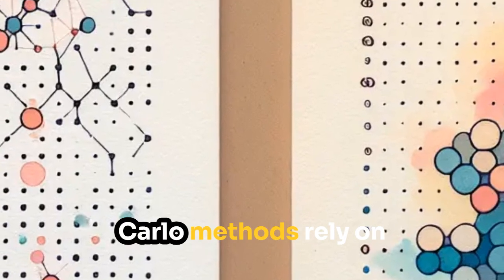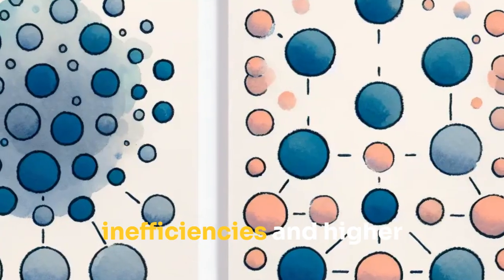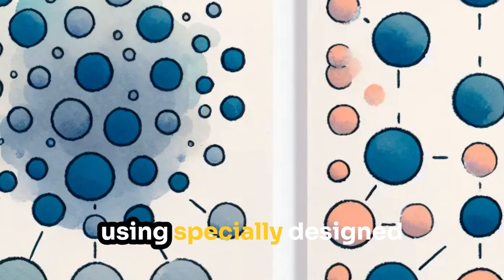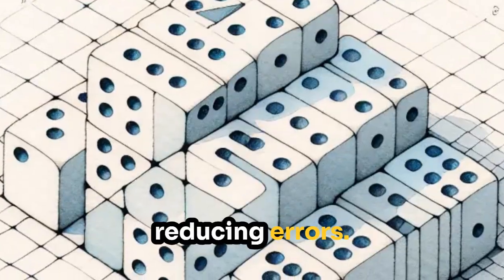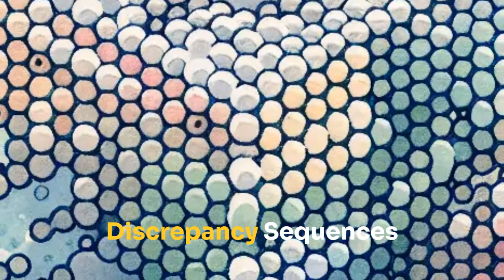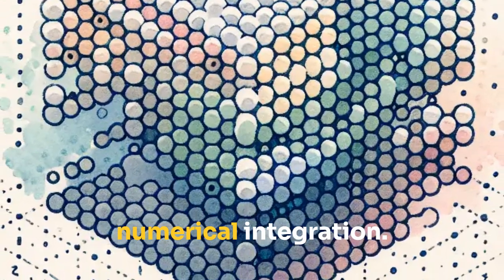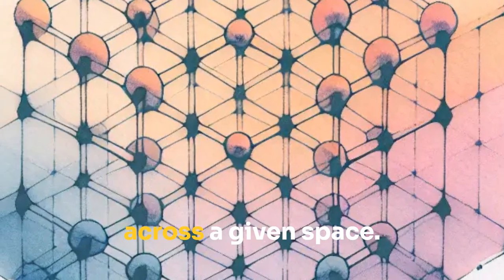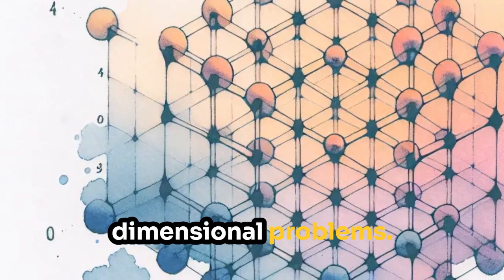Lecture 12 : Quasi Monte Carlo Methods | Monte Carlo Simulation Course